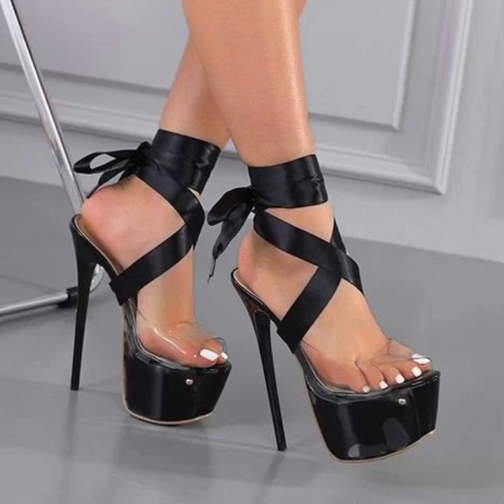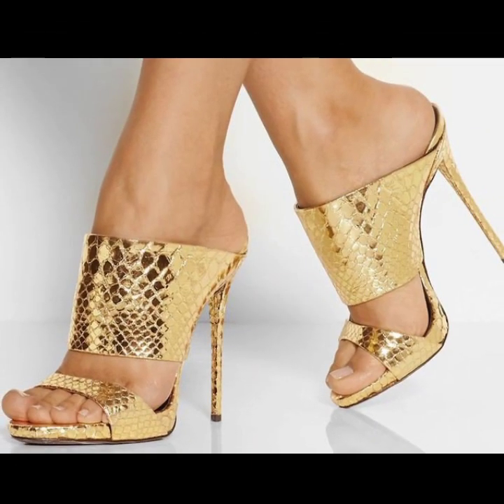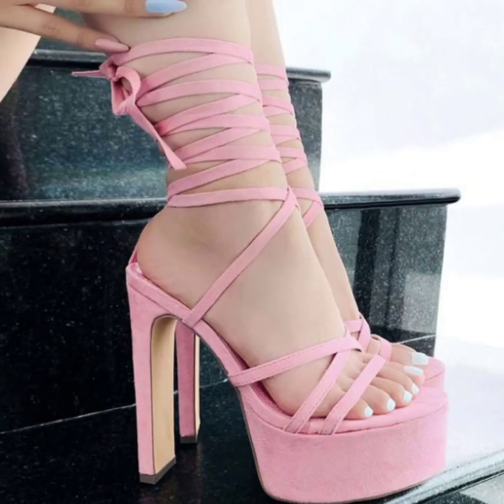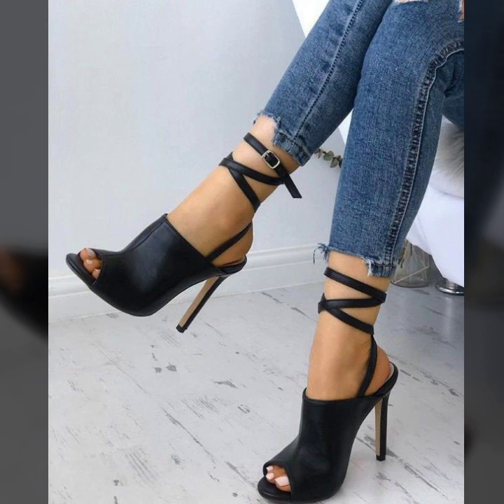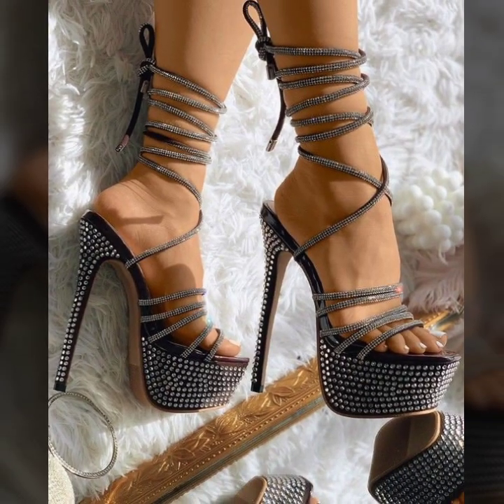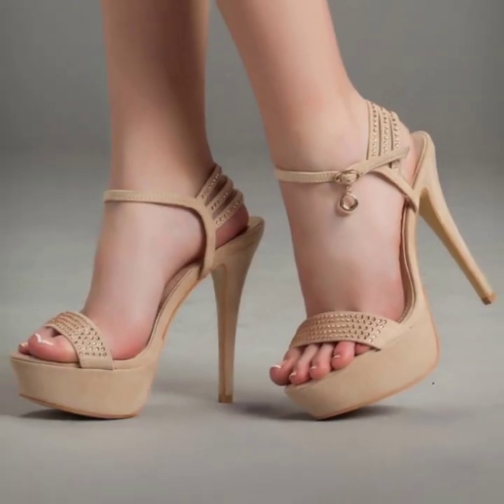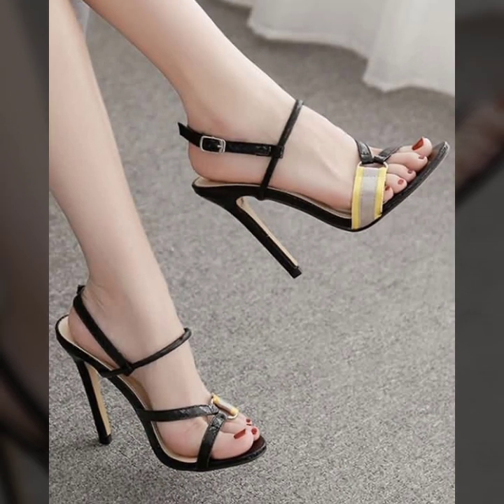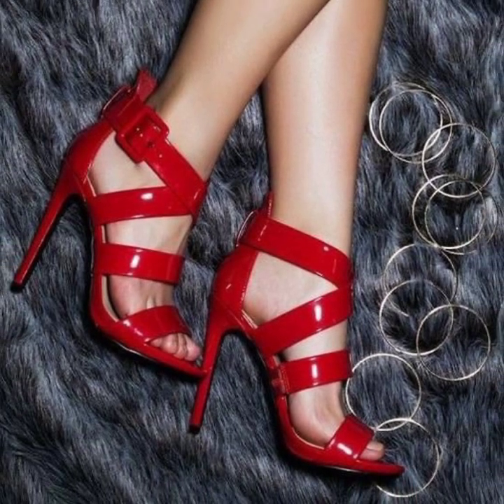What to wear in 2023 | latest high heel sandals collection